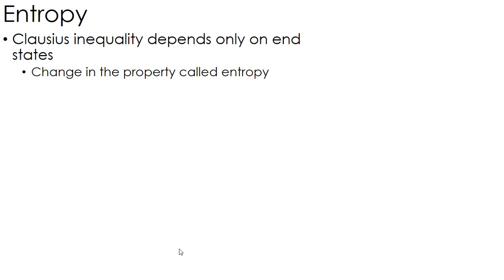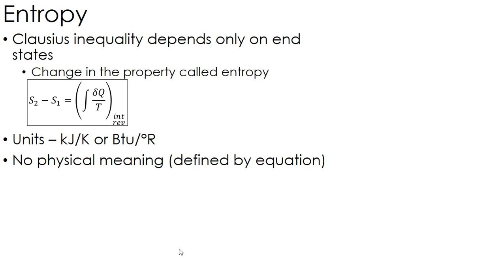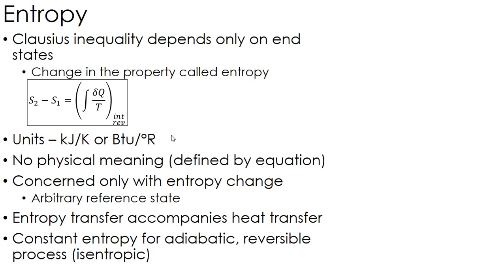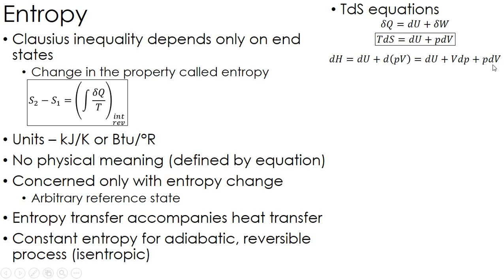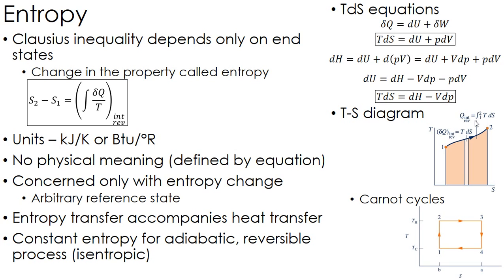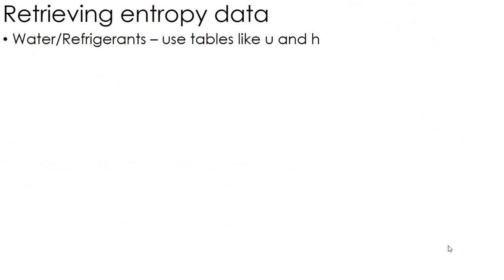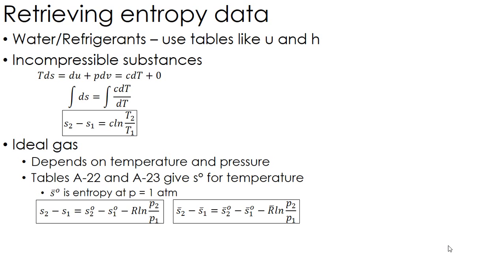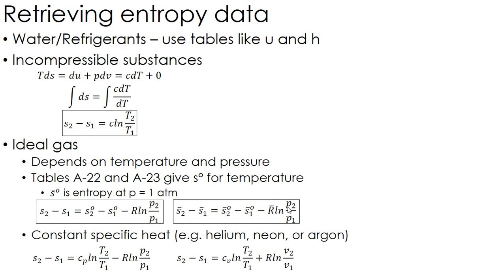Thermodynamics Lecture 17: Entropy